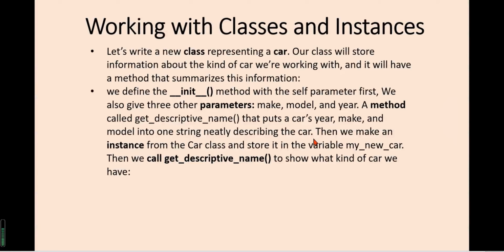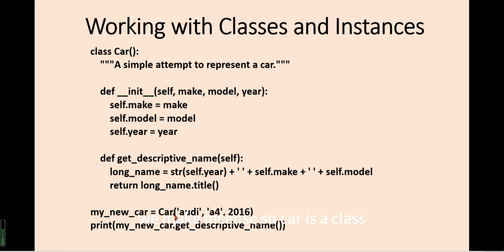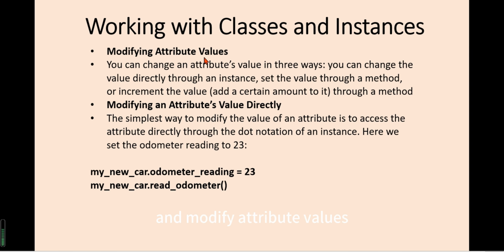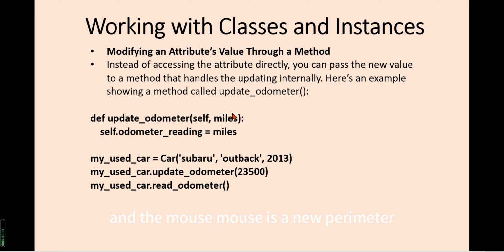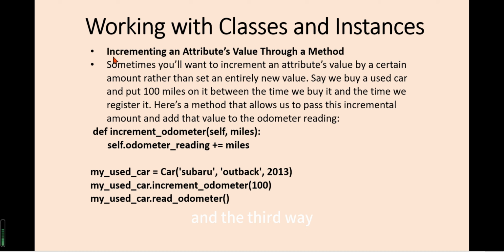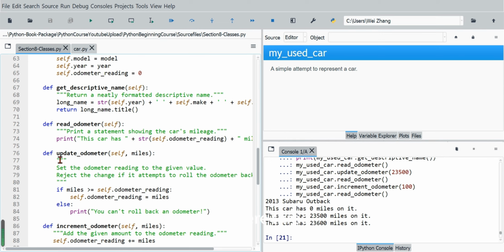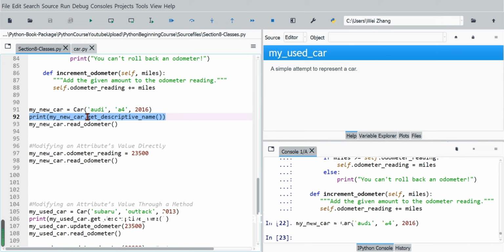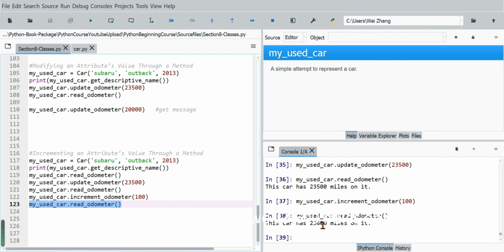Python basic course- Working with class and Instances in Python programming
Class creation in Python includes __init__() function, which defines usually attributes for this class. And more methods can be defined in class definition, such that when an instance of this class is created , then those methods can be used and called upon this instance.